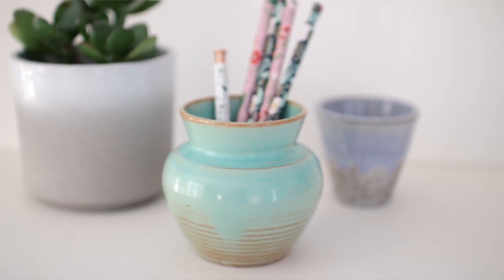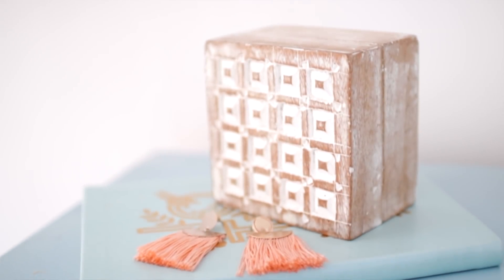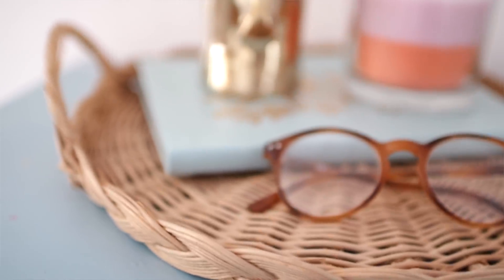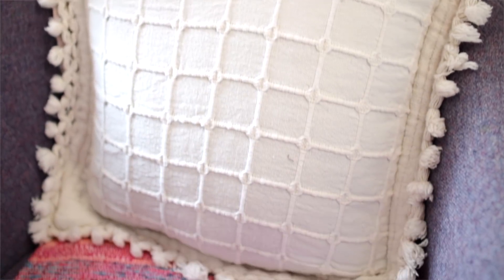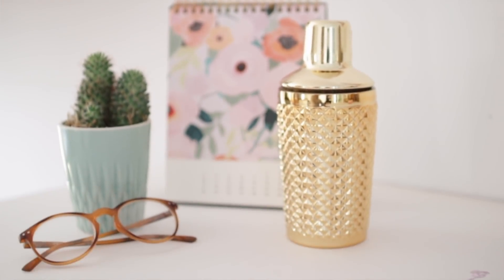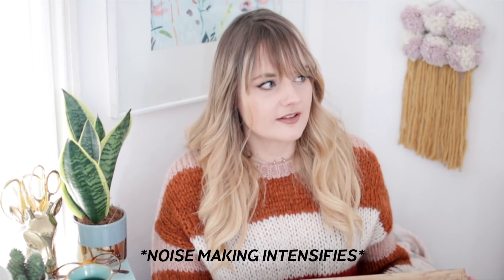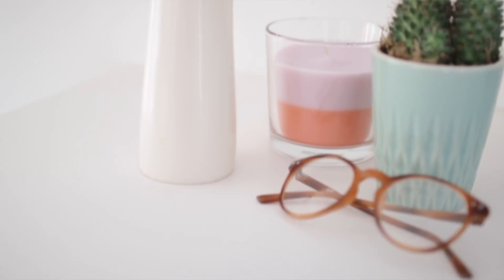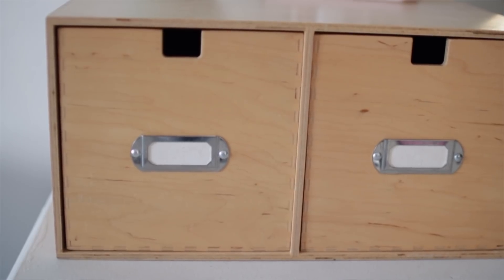Huge Thrifted Home Decor Haul for the New House | 2018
Huge thrift haul of items for the new house! I hope you guys enjoy this massive home haul, it's collective as I've picked these things up over the last few months :)